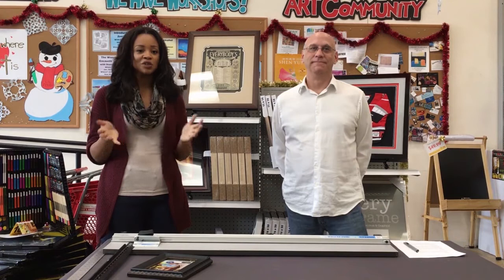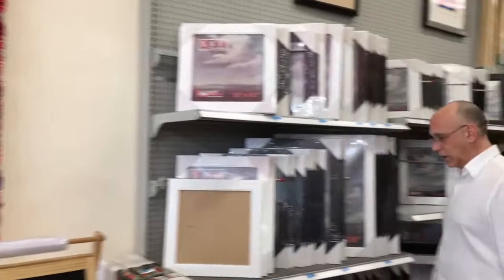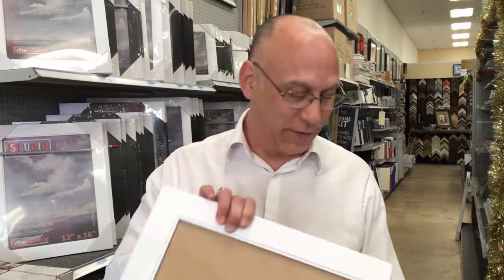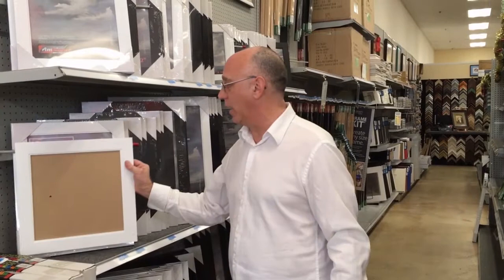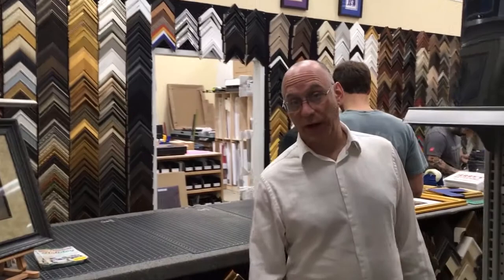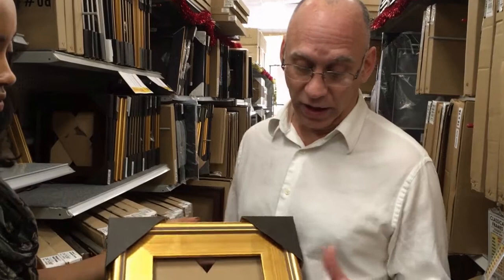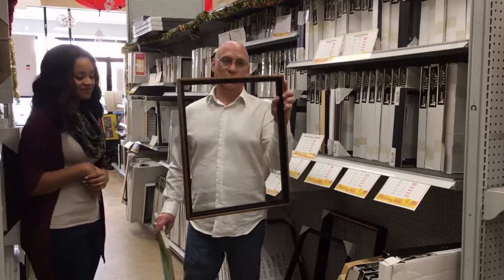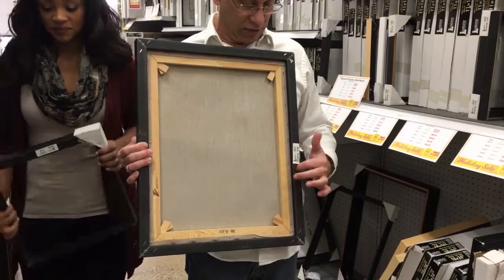5 Steps to Framing your Art | Step 1: The Frame Section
This is Framing 101 - a 5 part series featuring Jerry's Artarama Director of Framing, Sam Buie. Sam goes over the basics of framing recorded live at the Raleigh NC Jerry's Artarama store. This is part 1 where Sam and Camillah go over the frame section at the store. Sam discusses the features and benefits of some of Jerry's frames. They start with the Studio Frames, then move onto Open Back Frames, Plein Aire Frames and then discuss Illusions Frames ,which are sometimes called float frames.

Sam even fields a question from a guest at the store. They move onto Gallery Wood frames, one of the most popular frames because they have everything you pretty much need to get your artwork or pictures on the wall. They work well for almost everything!

Tune in again next Saturday  at 7pm for Framing 101 - Part 2 The Glass Section
**Please note: Camilah states at the beginning that this is episode 1 of 6, however that is incorrect. This is a 5 part series.